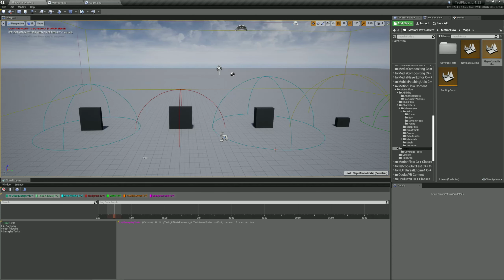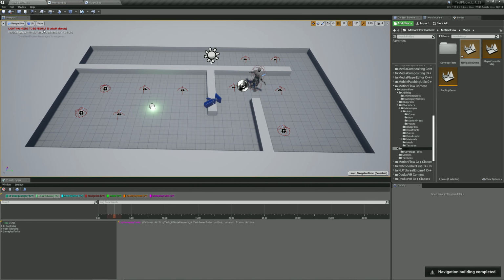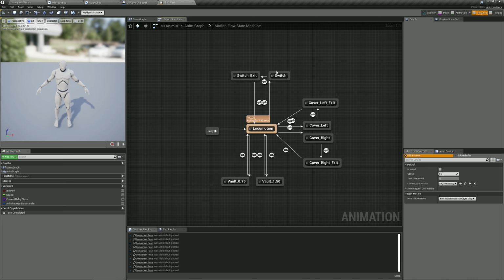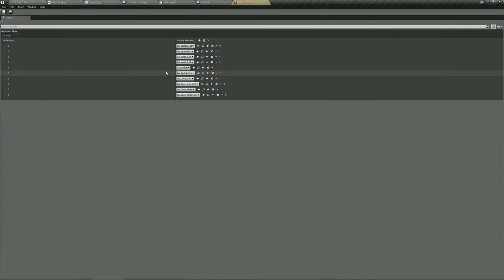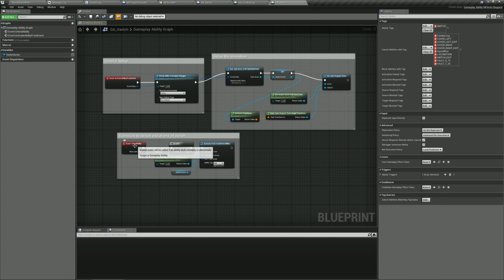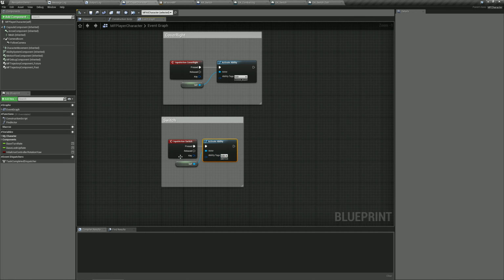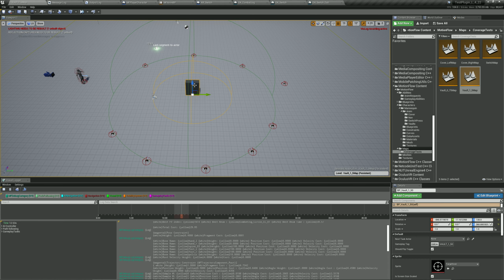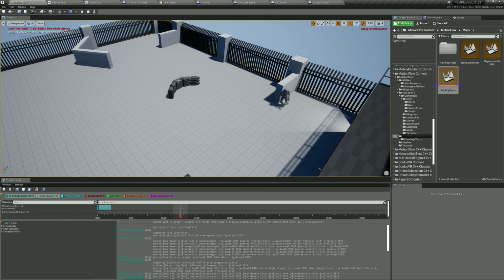Motion Flow Overview 02